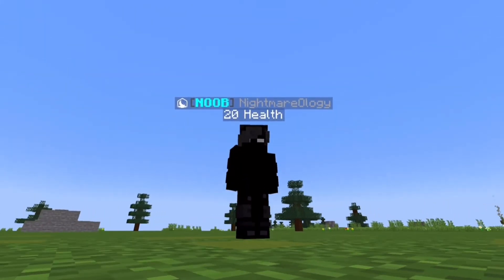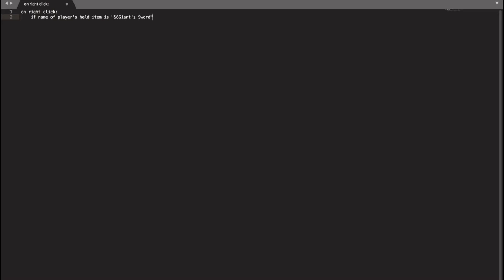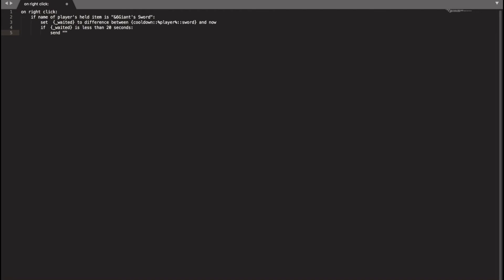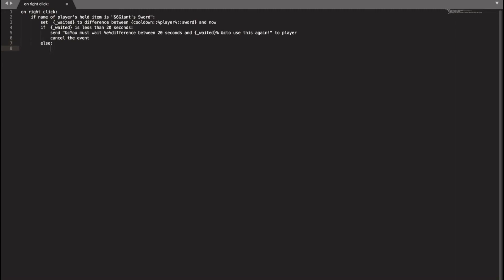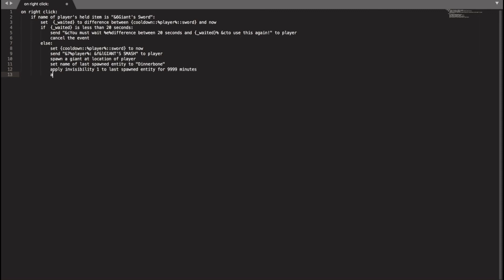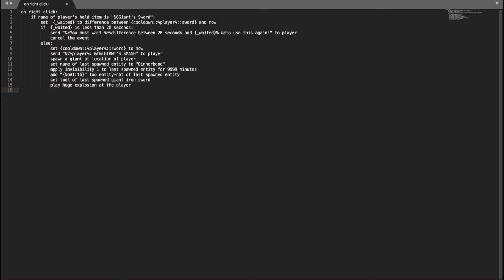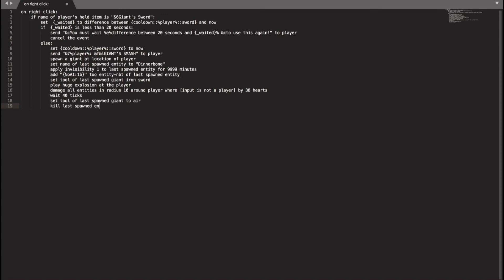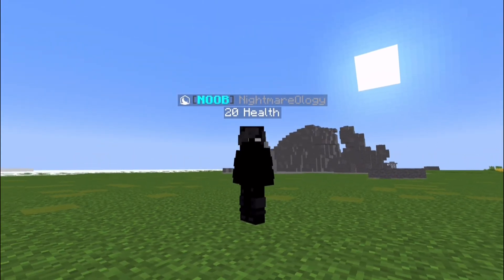Skript Tutorial | How to remake Giant's Sword | Hypixel Skyblock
How to Remake GIANT'S SWORD

► Wanna play the server? You can join whenever your want to
TitansRPG.minehut.gg
► Extra Info:
Server IP: mc.hypixel.net